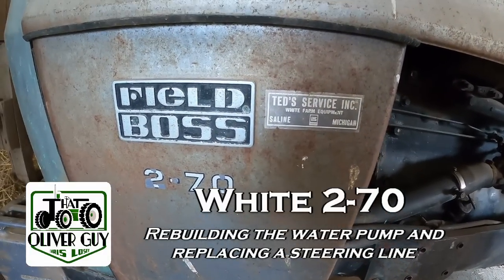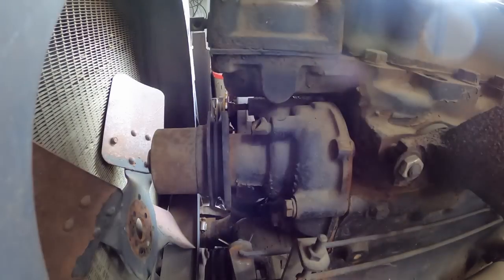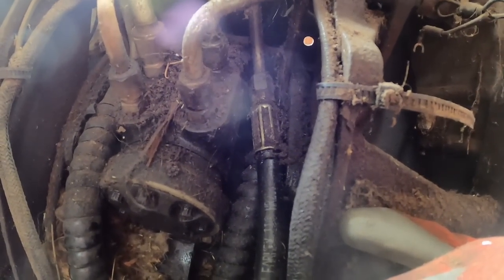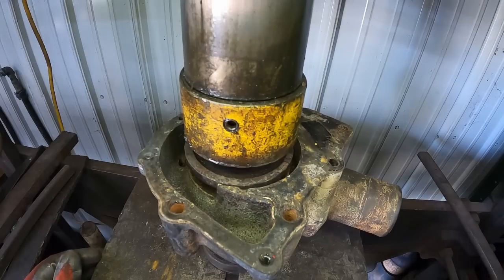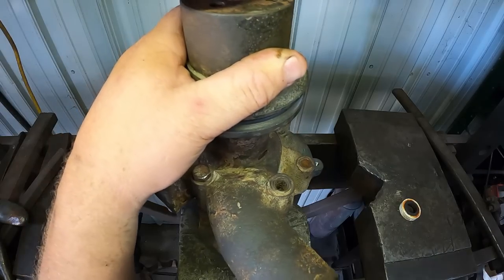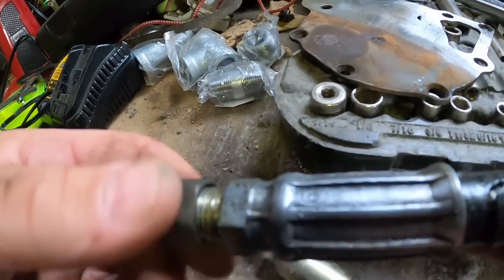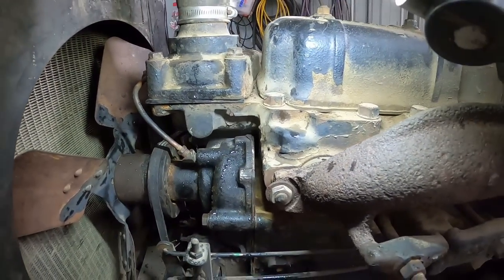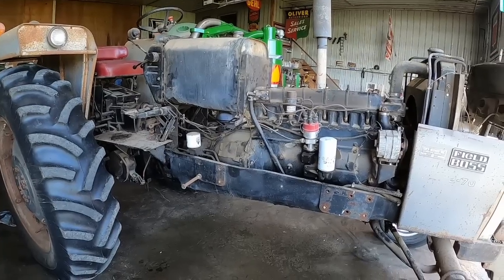WATER PUMP WOES, rebuilding the pump in the WHITE 2-70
The water pump in the 2-70 is very loose and needs rebuilt. I tackle that and a leaking power steering line.